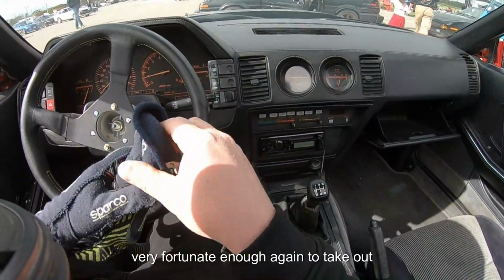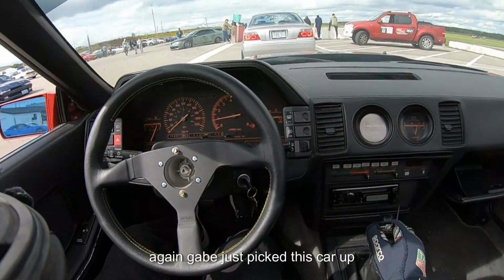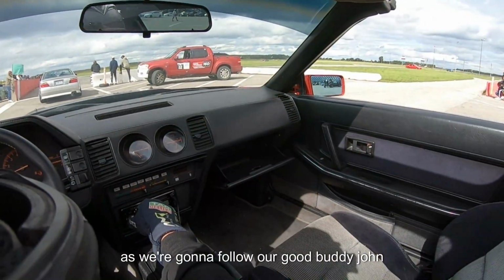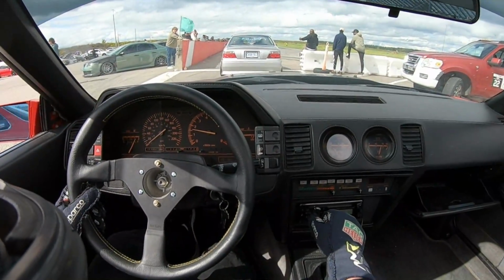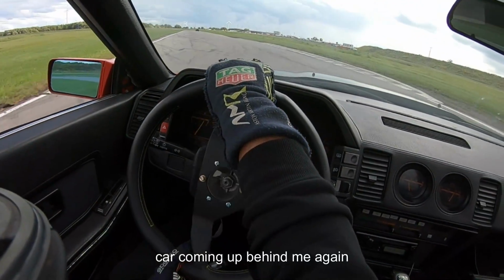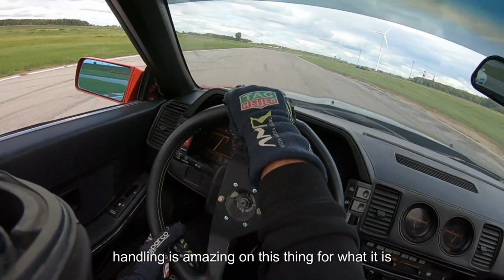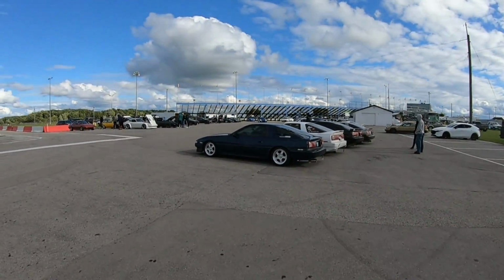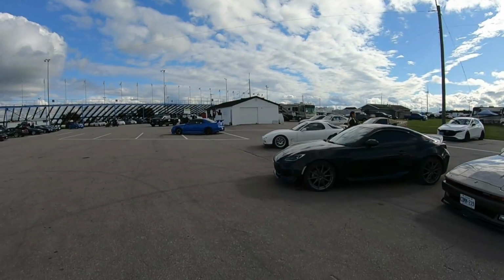Japan classic 2024 PART 2 with On Boards!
Take a ride around the TMP with a couple of this years Japan Classic drivers!
I also hop in behind the wheel of a bone stock, freshly bought 1987 Nissan 300zx!

follow on instgram:

max attack motorsports
doryoku street works
kaizo supply co
DXN events